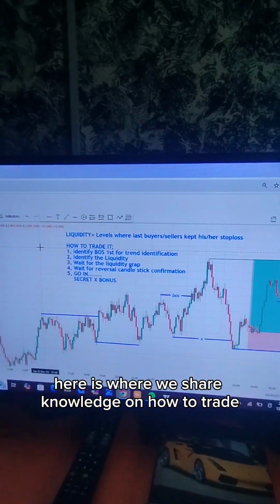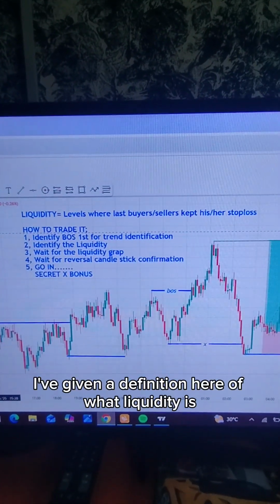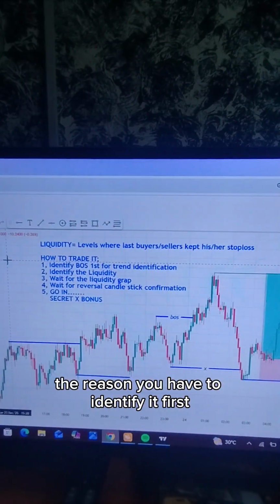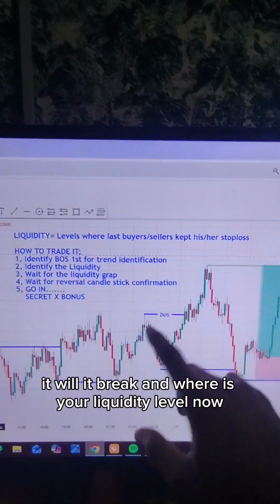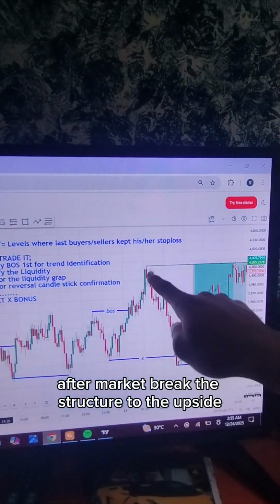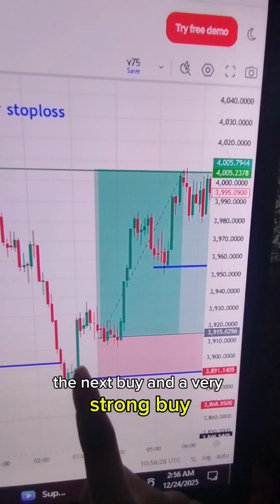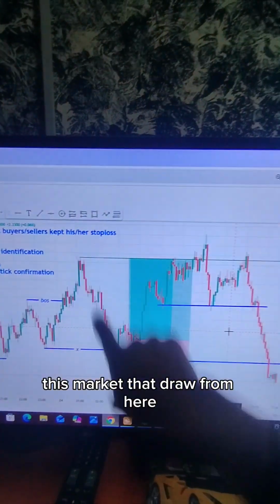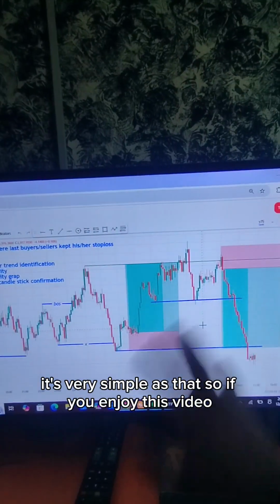Liquidity Sweep Trading Strategy (Step by Step Guide)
🔥 LIQUIDITY SWEEP TRADING STRATEGY (SMART MONEY SECRETS) 🔥

Discover how institutions hunt stop losses and move the market in their favor. In this video, I break down the Liquidity Sweep Strategy so you can stop chasing breakouts and start trading like smart money.

✅ Identify liquidity above highs & below lows
✅ Precise entries with clear confirmations
✅ Works for Forex, Crypto, Indices & Stocks

⚠️ Educational purposes only. Always manage your risk.